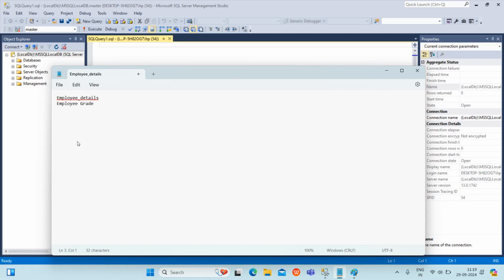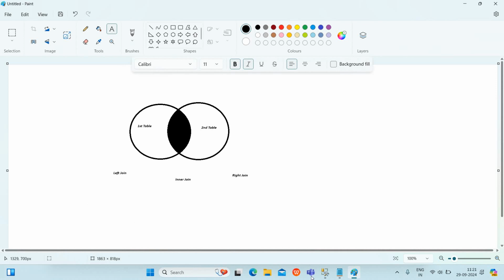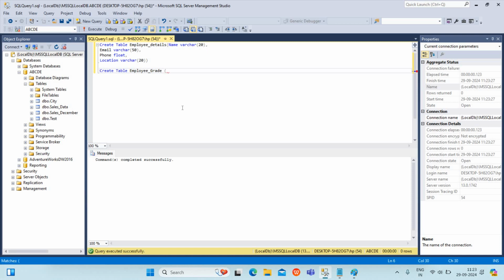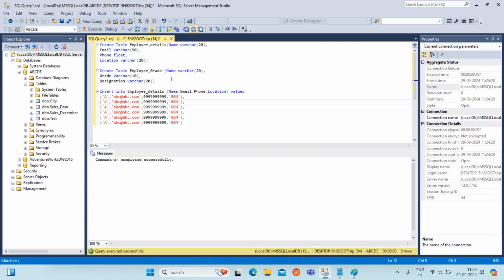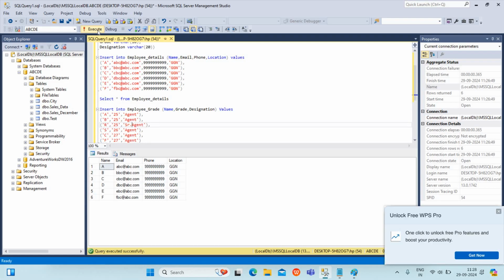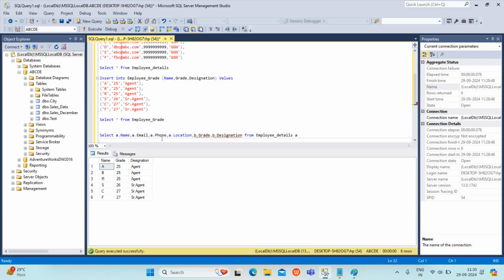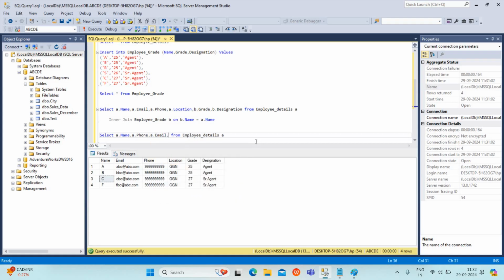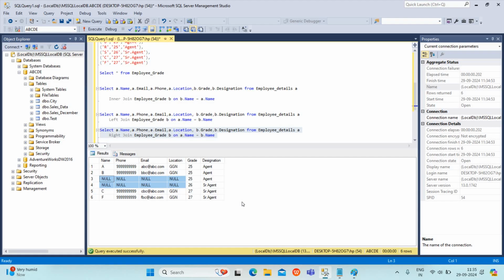SQL Joins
Understand How to work on the Joins and what the different Kind of Joins in SQL